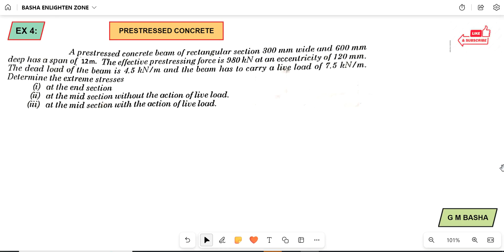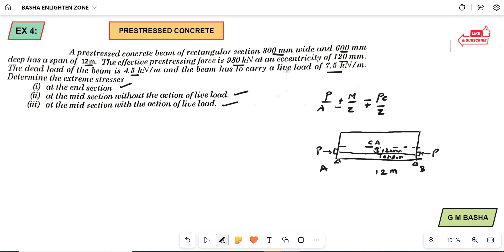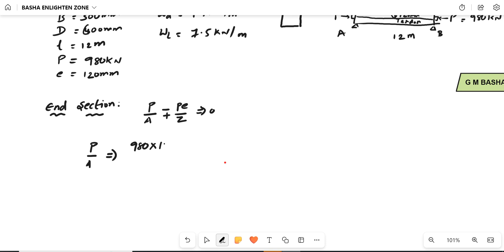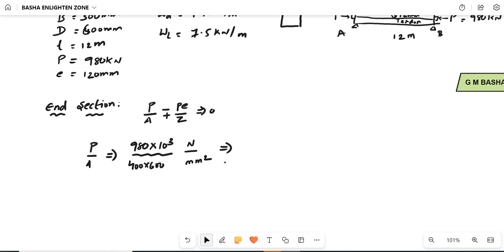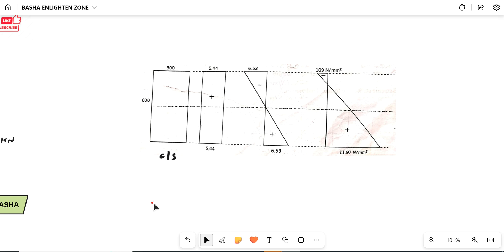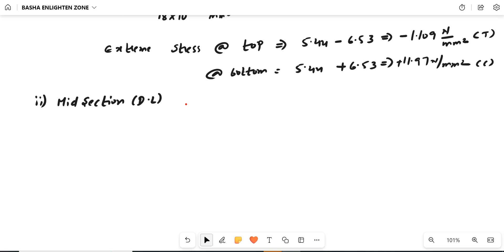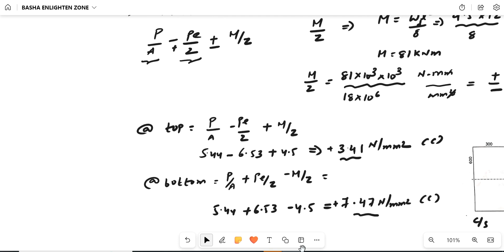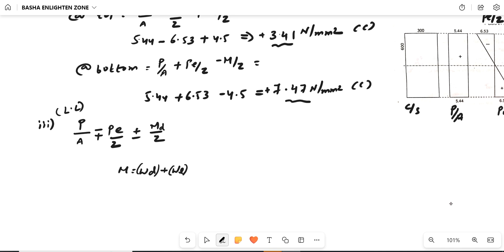Ex 4 : Prestressed concrete beam II by G.M BASHA II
Prestressed concrete beam -Tendons placed at an eccentricity